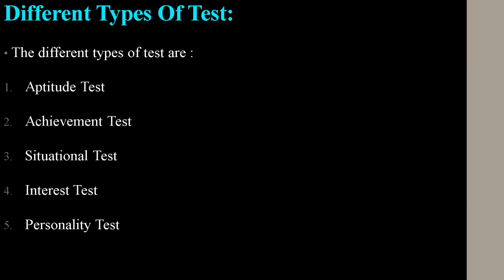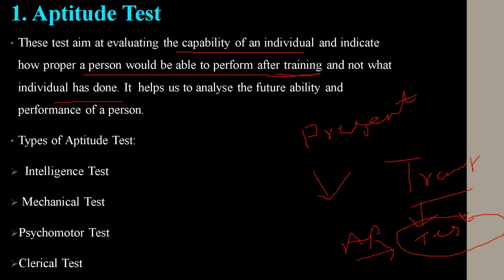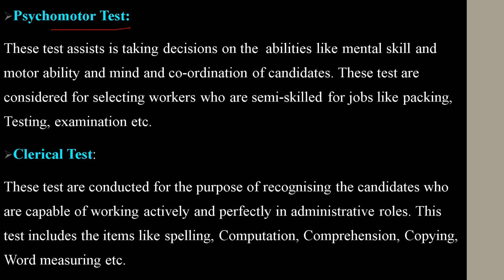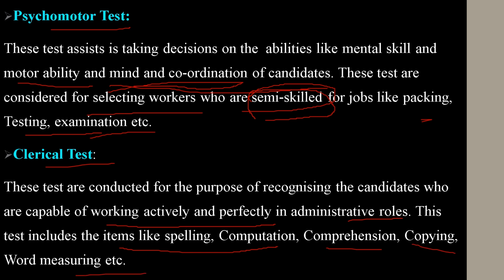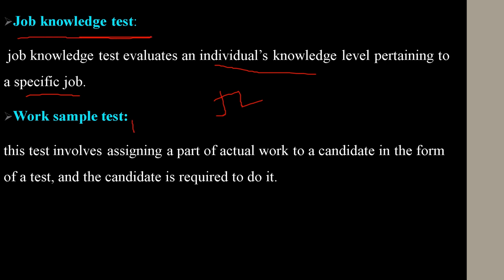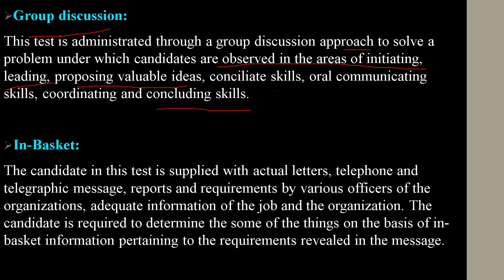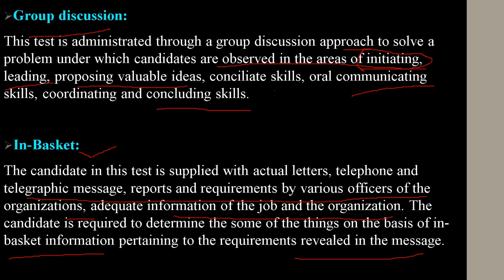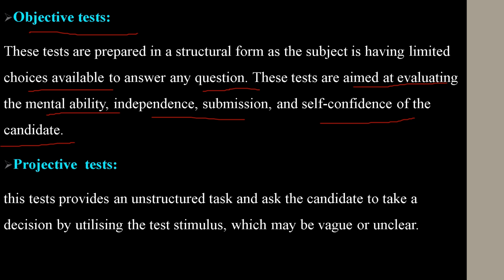HRM | Selection Test | Meaning | Types | Part - 10 | bcom |BBA | MBA--Studywithnandu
This lecture explains the various types of selection test used by organisation
Aptitude  test
Achievement test
Situational Test
Interest Test
Personality test